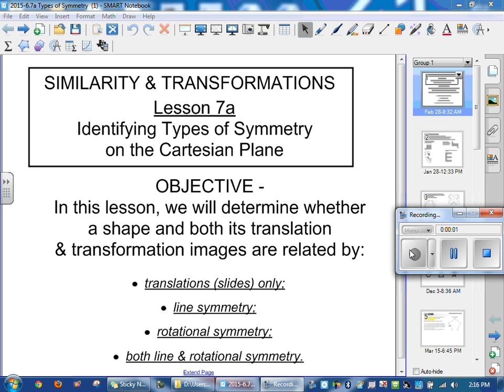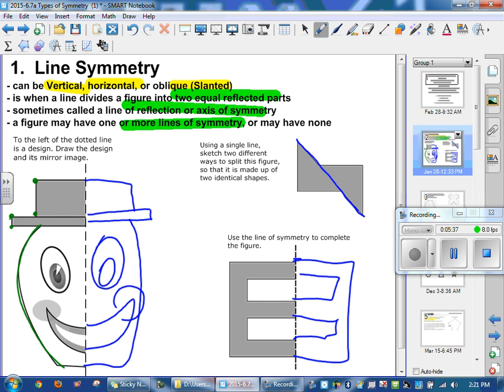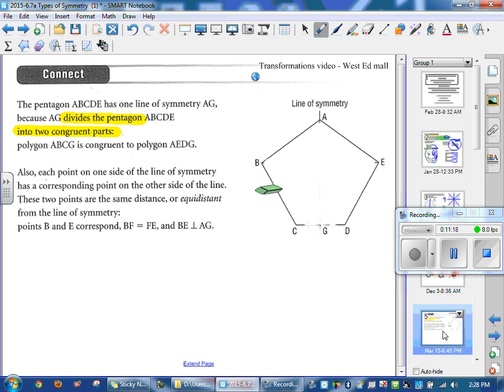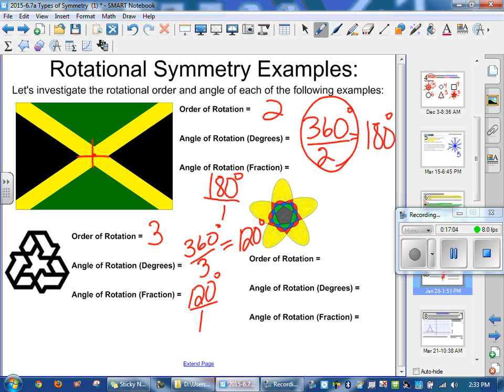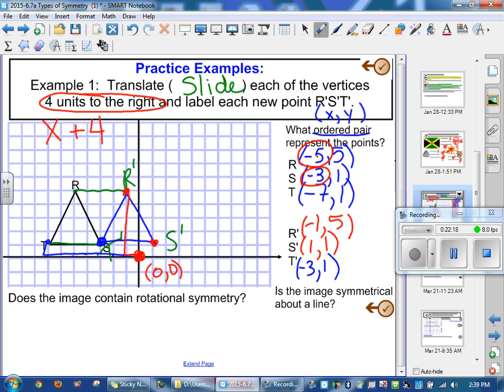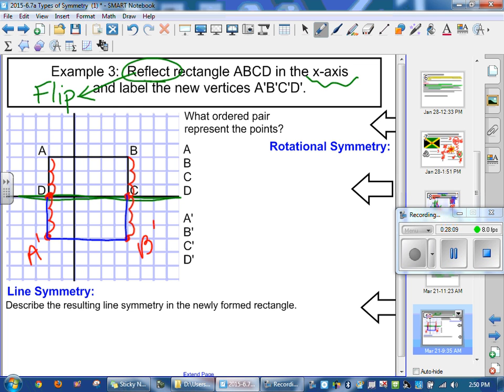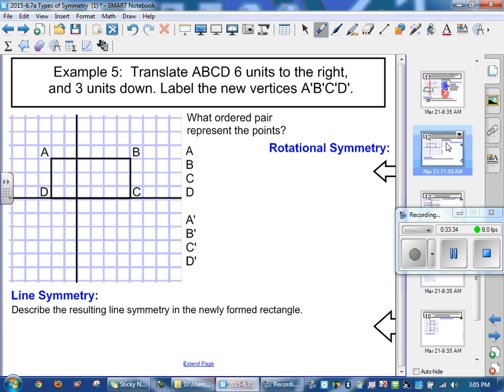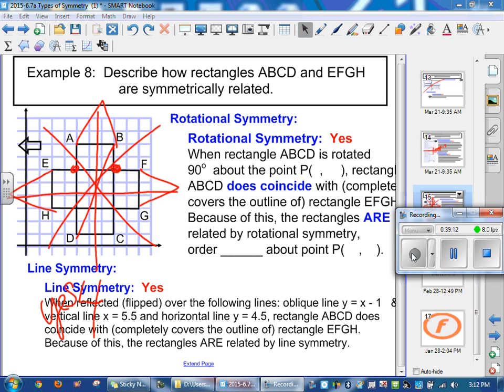2015 U6 6 7a Types of Symmetry